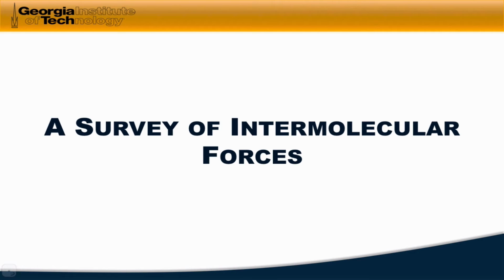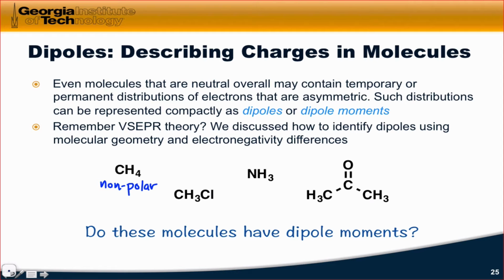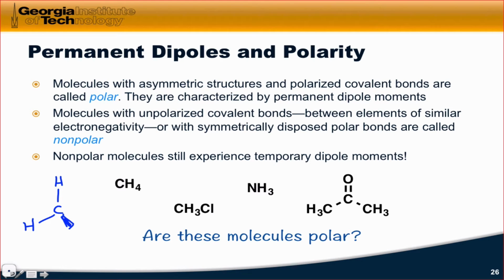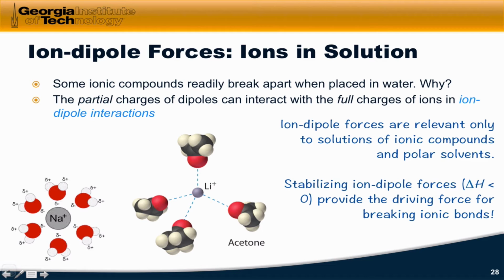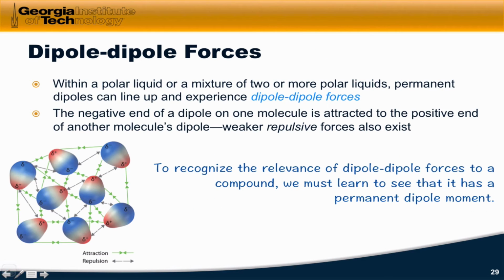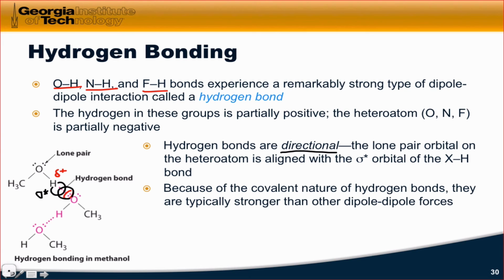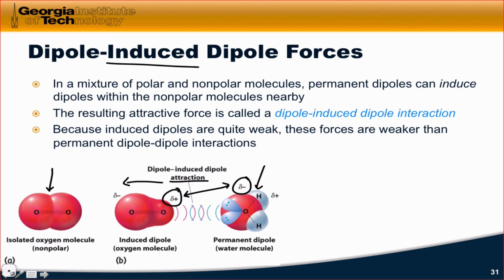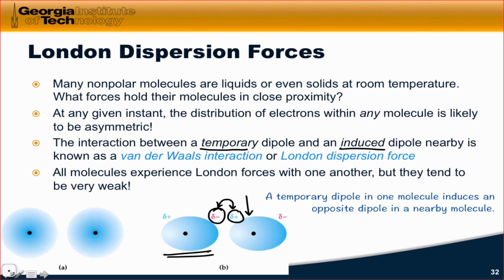12.05 Survey of Intermolecular Forces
Review of dipole moments and polarity. Ionic bonding. Ion-dipole forces. Dipole-dipole forces and hydrogen bonding. Dipole-induced dipole forces. London dispersion forces.